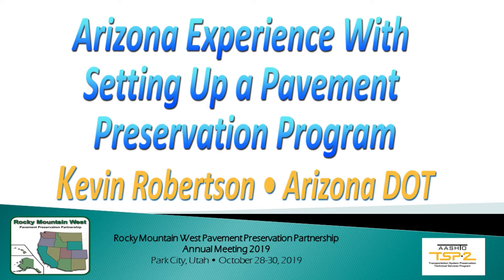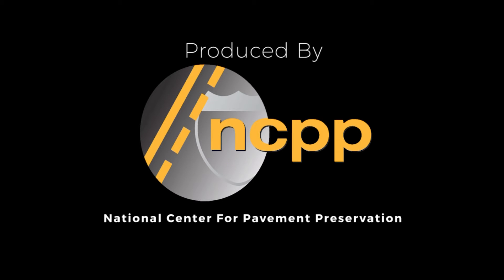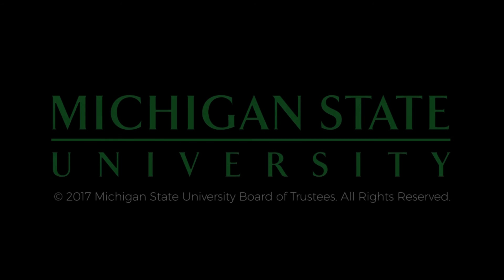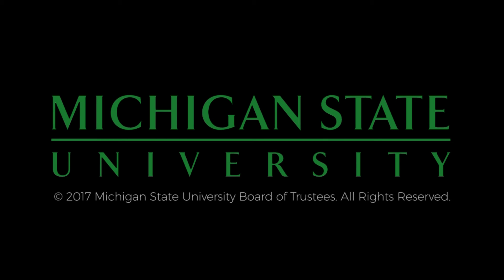Arizona Experience With Setting Up a Pavement Preservation Program Kevin Robertson2019-10-29-RMWPPP-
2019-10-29-RMWPPP-Arizona Experience With Setting Up a Pavement Preservation Program
Kevin Robertson • Arizona DOT